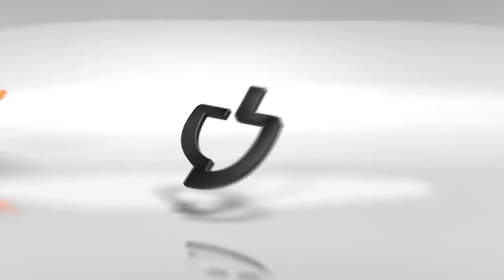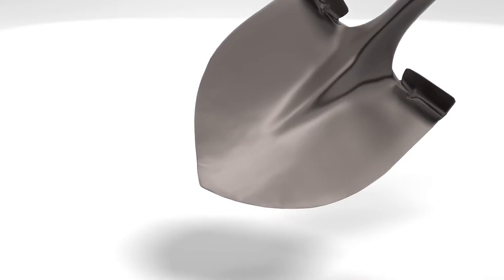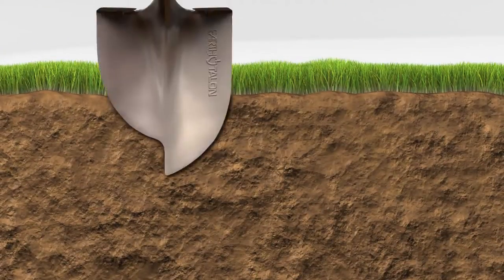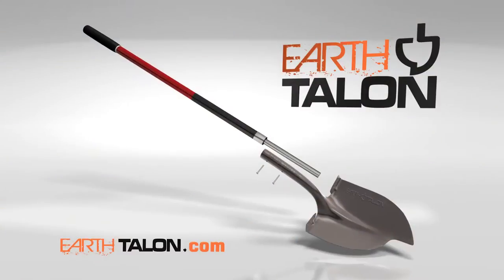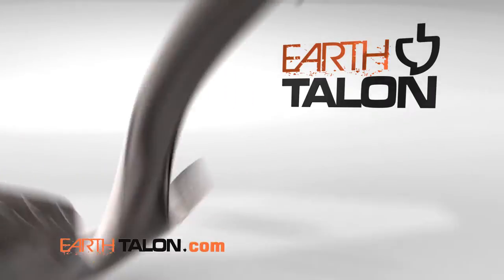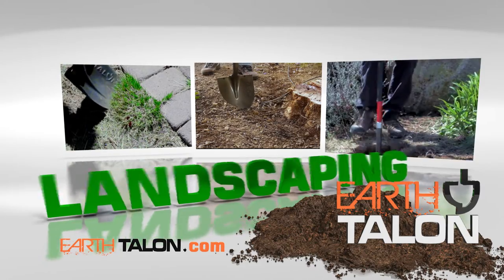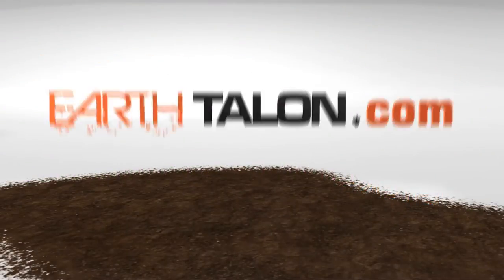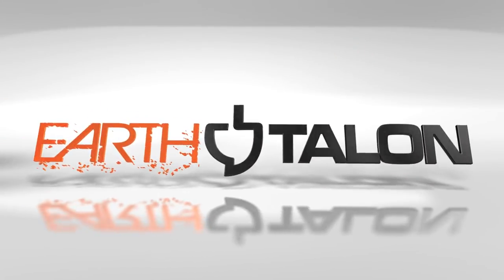Earth Talon Memorial Day Launch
This is the 60 second commercial spot that we created for Curry Toolworks to advertise their new Earth Talon shovel.

The spot uses 3D graphics to show the new shovel's innovative design that makes digging "a hole lot easier."